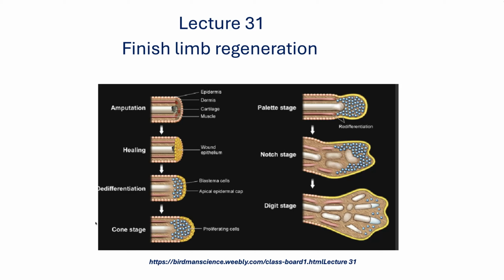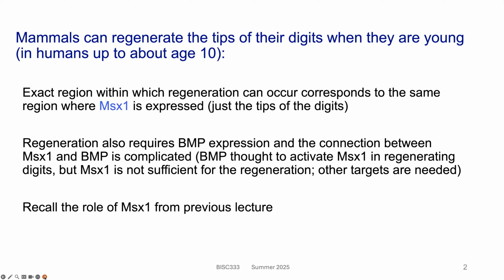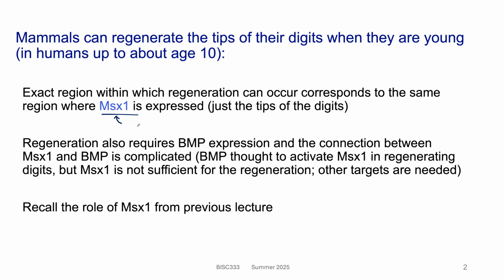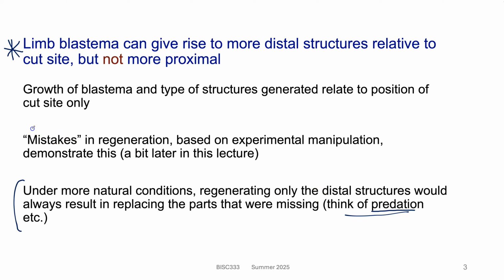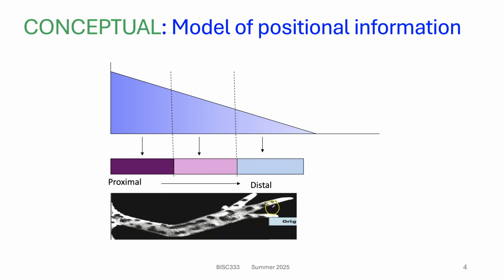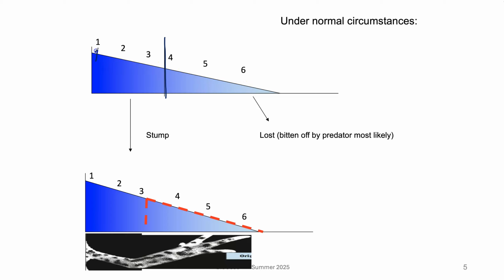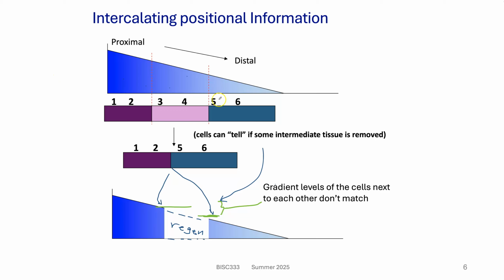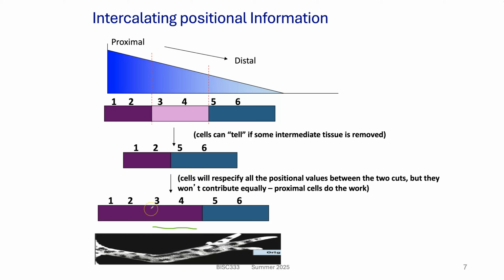Lecture 31 prep 1